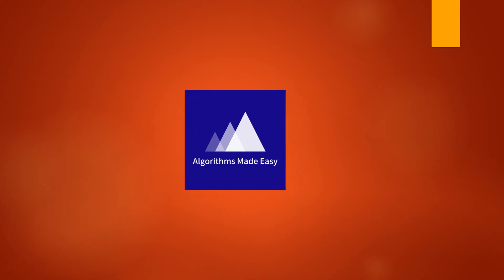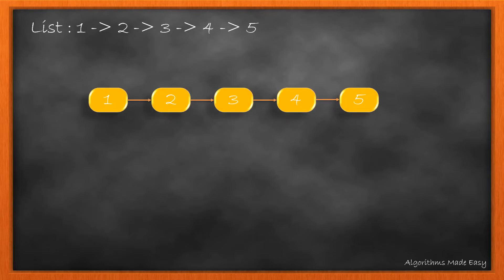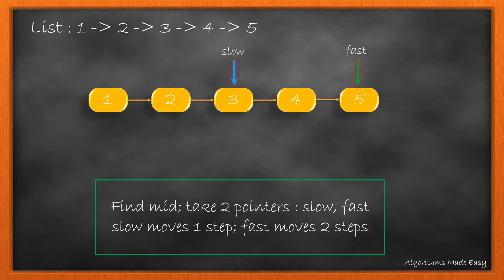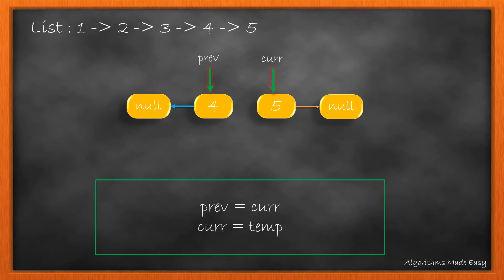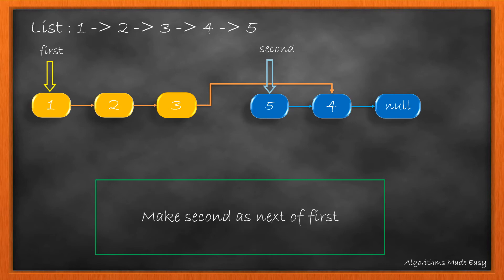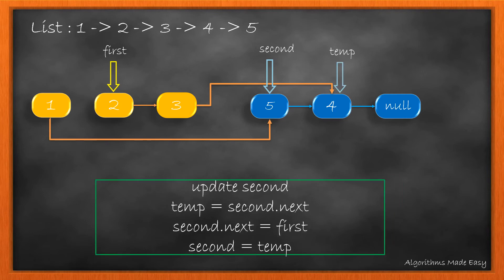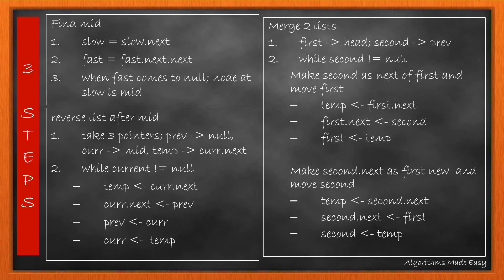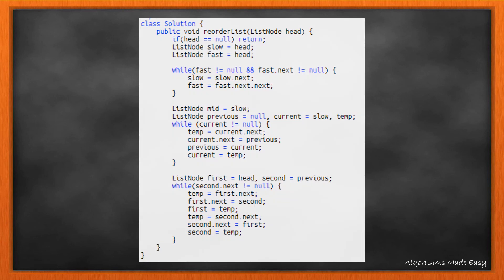Reorder List | Day 20 | [ August LeetCoding Challenge ] [ Leetcode #143 ] [ 2020 ]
The day 20 problem in August Leetcoding Challenge. ( Reorder List ).

Problem statement:

Given a singly linked list L: L0 -- L1--…--Ln-1--Ln,
reorder it to: L0--Ln--L1--Ln-1--L2--Ln-2--…

You may not modify the values in the list's nodes, only nodes itself may be changed.

Example 1:

Given 1-2-3-4, reorder it to 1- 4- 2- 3.
Example 2:

Given 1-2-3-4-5, reorder it to 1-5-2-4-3.